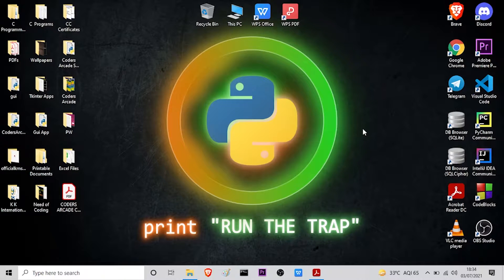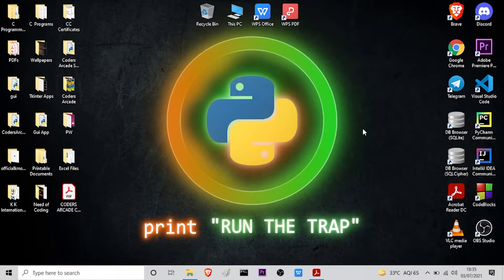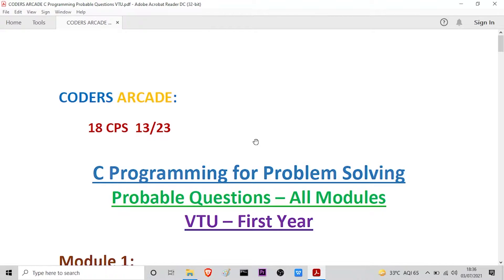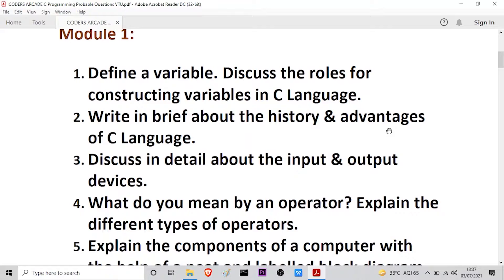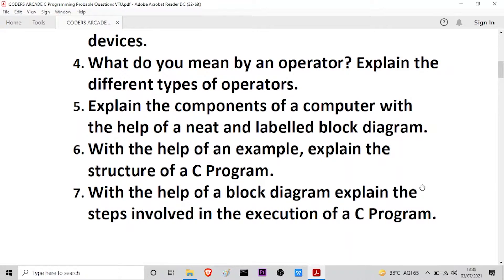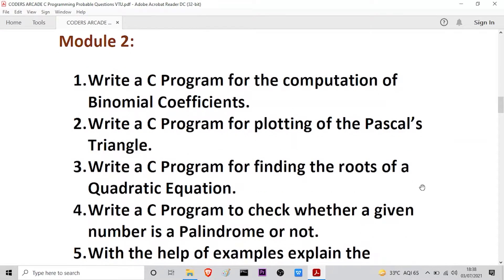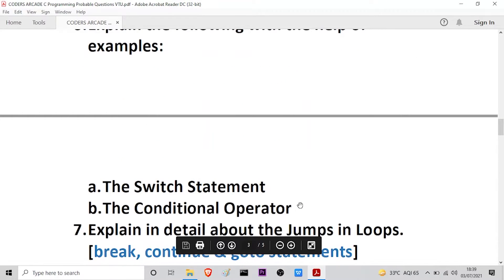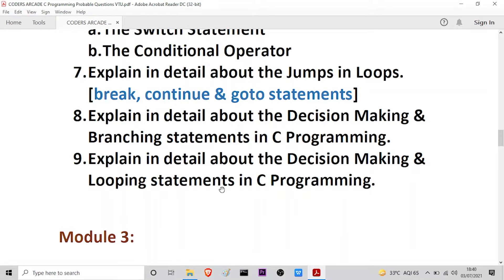Probable Questions || C Programming For Problem Solving || 18 CPS 13/23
This video is about the Probable Questions of the VTU First Year Subject : C Programming For Problem Solving. The subject is common for both the semesters depending on the cycle (Physics or Chemistry).
Subject Code: 18 CPS 13/23

These questions have been chosen from several previous year question papers after discussion with several top level faculties of reputed institutions and if studied accordingly, students can reap the benefits and secure very good marks in their semester examinations.

The questions cover the entire syllabus for the complete 5 Modules.